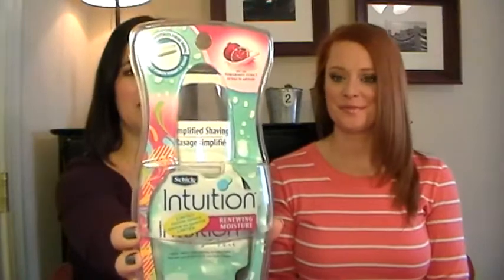Beauty Battle - "A Woman's Intuition"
As we've mentioned in past Beauty Battles, the purpose of these videos is for each of us to try out the same product, then keep our opinions to ourselves until we can share our thoughts with each other while the camera is rolling.  This Beauty Battle features the Schick Intuition Plus Razor Renewing Moisture with Pomegranate Extract.

Jayme's Conclusion:
I did the test between this razor and the trusty Gillette Daisy as mentioned in the video where I shaved one leg with the Schick and one leg with the Daisy and they were the same.  I did not notice one leg hair growing back faster than the other.  I just knew that the Schick was not getting a close enough shave, but I was wrong, they were the same.

Mendi's Conclusion:
I've continued to use the Schick versus my old faithful Venus Embrace and I still think that the Schick isn't giving me as close of a shave as the Venus does.  I'm also still experiencing the slight razor burn feeling right after shaving with the Schick, though it goes away within an hour or so.  Just to get the most for my money, I'll keep using the Schick intermittently until the built-in conditioning solid just isn't cutting it anymore.

Now it's your turn...have you ever tried the Schick Intuition??  If so, what did you think?